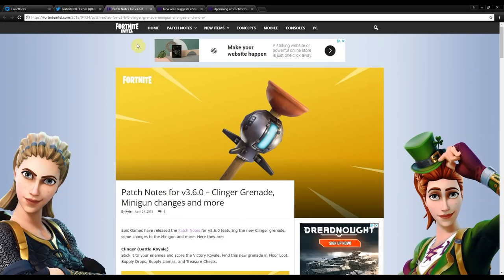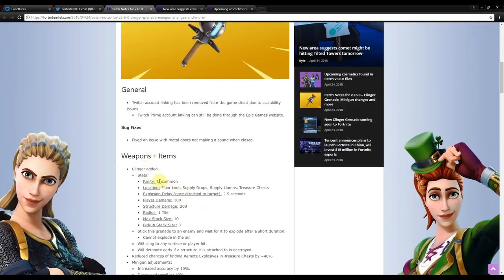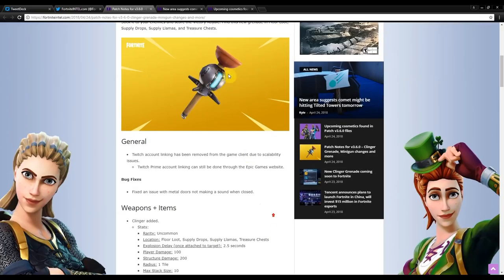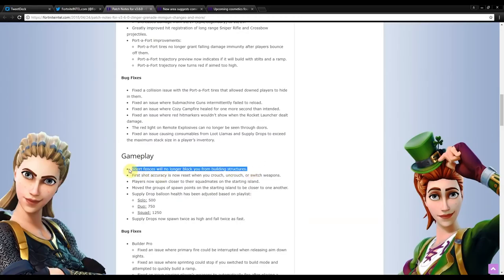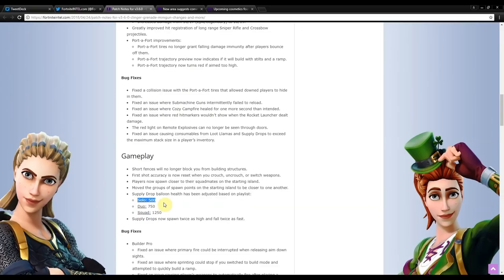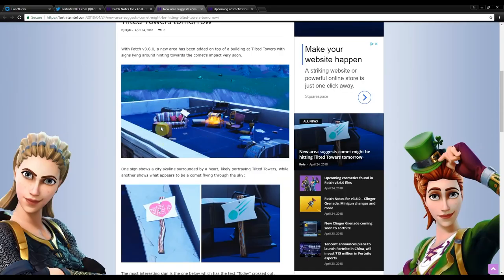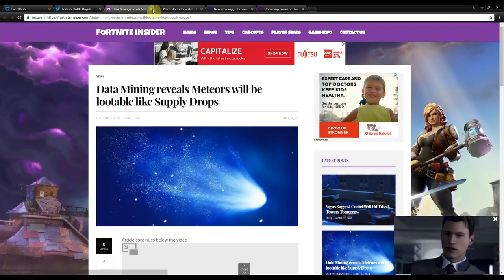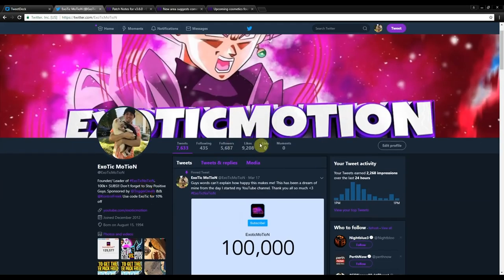NEW SKINS COMING IN FORTNITE BATTLE ROYALE! | "Brite Gunner Skin, Steelsight Skin"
Video Title: NEW SKINS COMING IN FORTNITE BATTLE ROYALE! | "Brite Gunner Skin, Steelsight Skin"